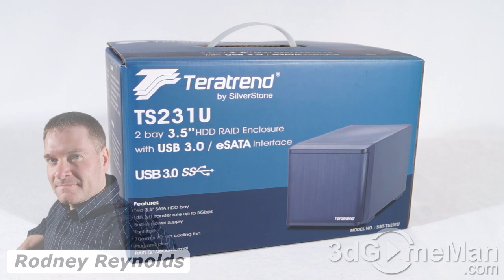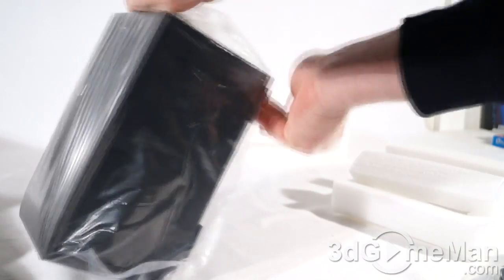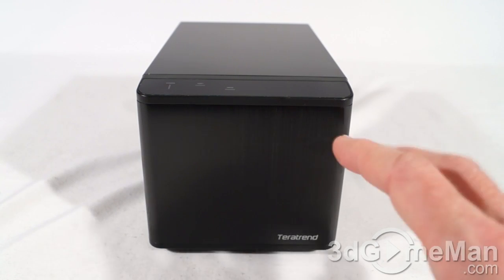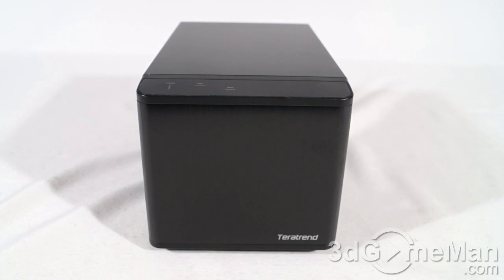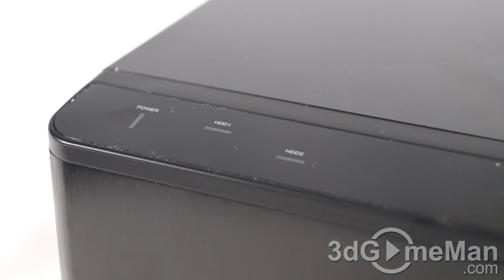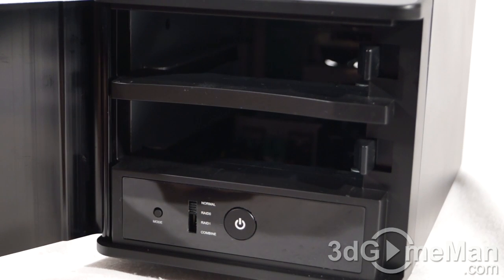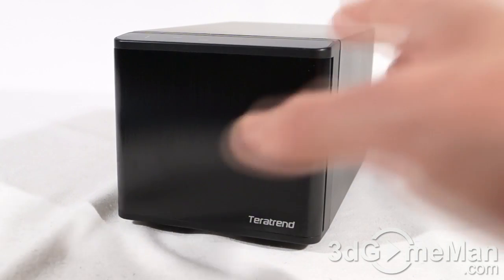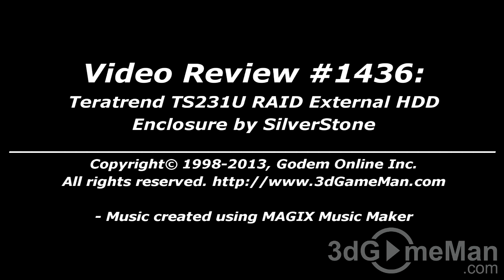#1436 - Teratrend TS231U RAID External HDD Enclosure by SilverStone Video Review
The Teratrend TS231U RAID External HDD Enclosure fits up to two 4TB 3.5" HDDs/SSDs, so a total of 8TBs is possible. It's also capable of USB3/eSATA, supports RAID 0, 1, & JBOD. Also, installing or removing 3.5" drives is a snap because of the trayless and tool-free design.